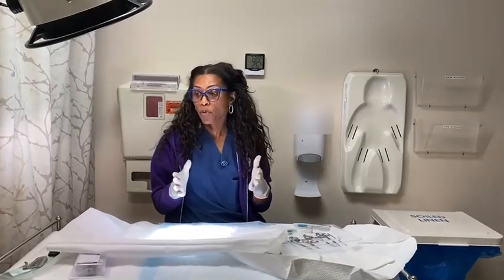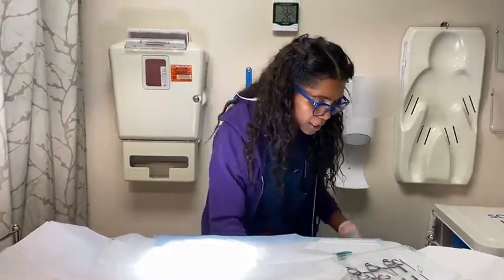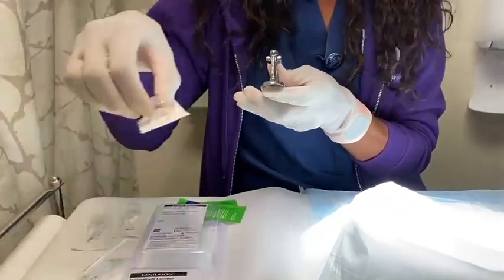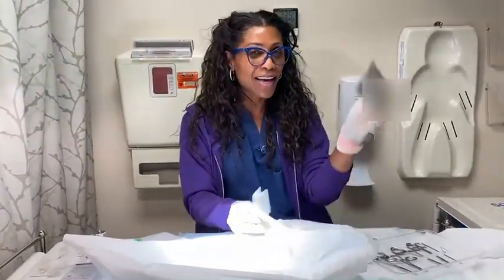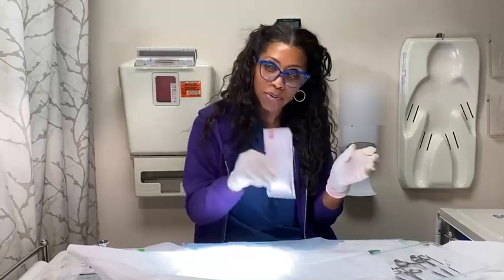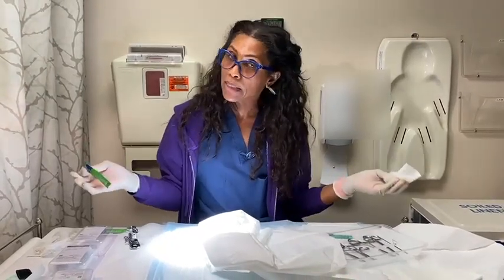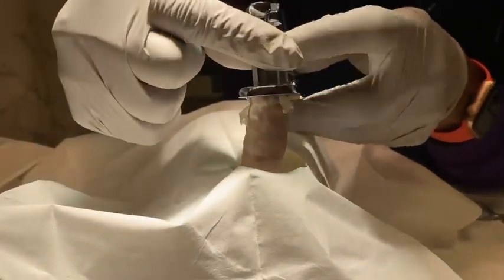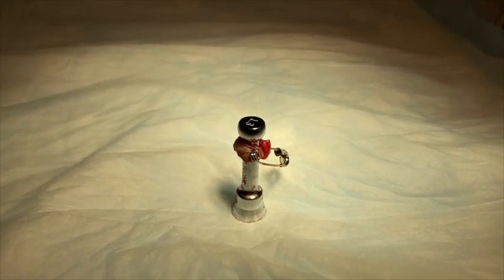Surgical Techniques for Newborn Circumcision with Dr. Jackie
This is a step-by-step, first-person description of a newborn circumcision, presented by Board Certified OBGYN, Dr. Jackie. Learn about the three common circumcision techniques using the Gomco Clamp, Plastibell Technique, and the Mogen Clamp. Circumcision surgical procedure in males involves either a conventional "cut and stitch" surgical procedure or use of a circumcision instrument or device.